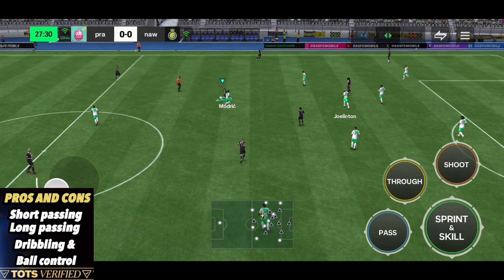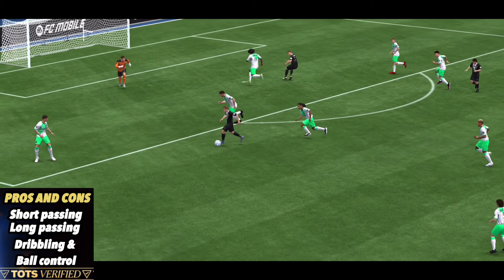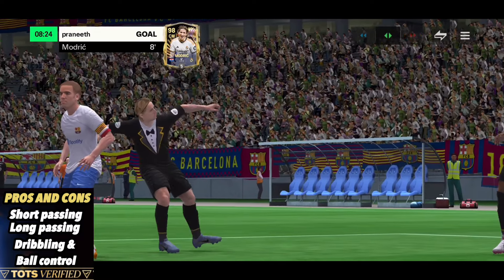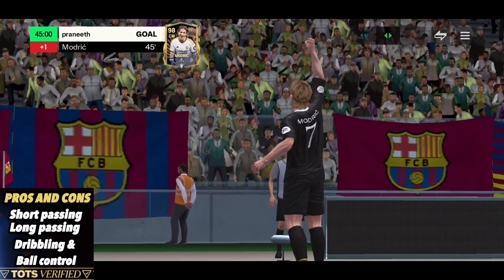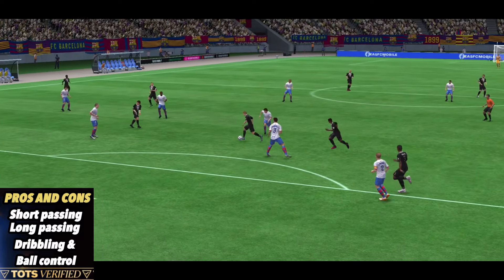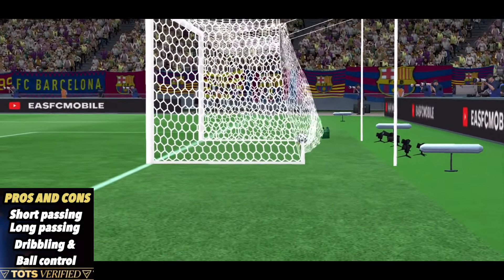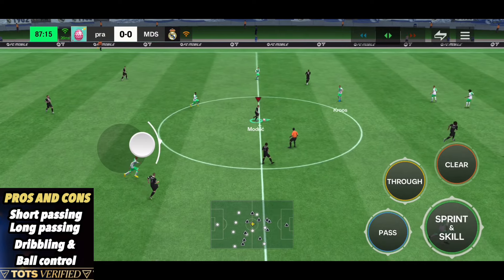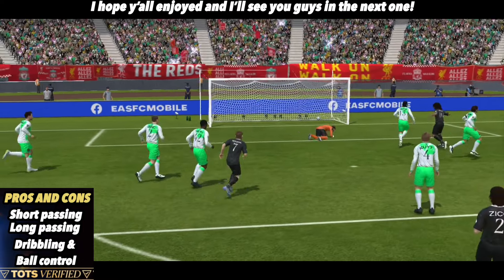98 OVR TOTS MODRIC Gameplay is *Next Level* in EA FC Mobile!